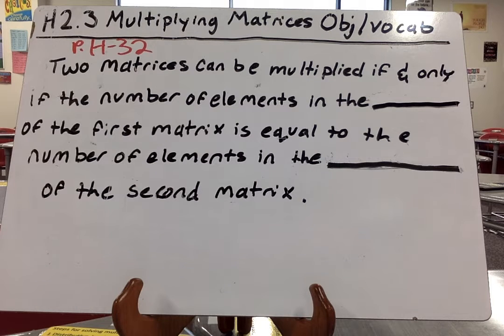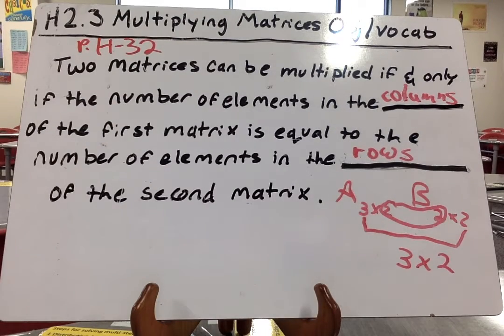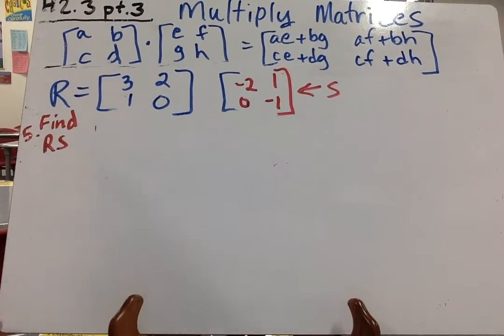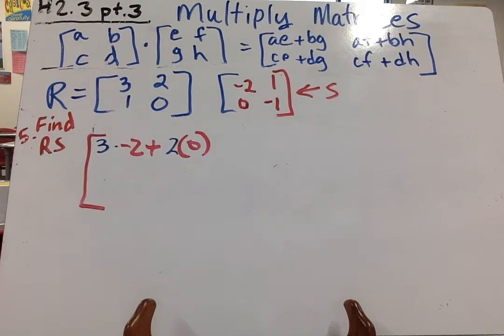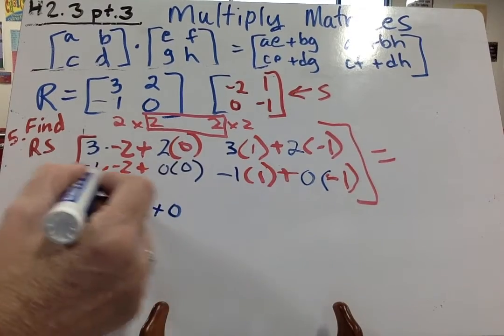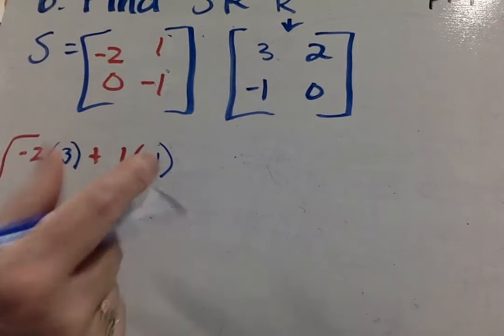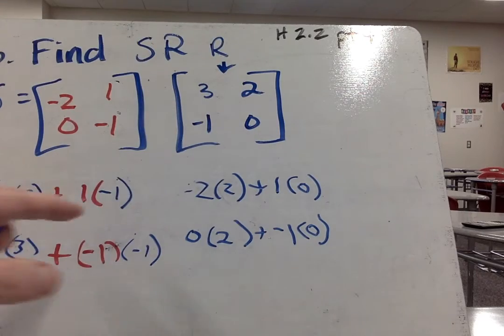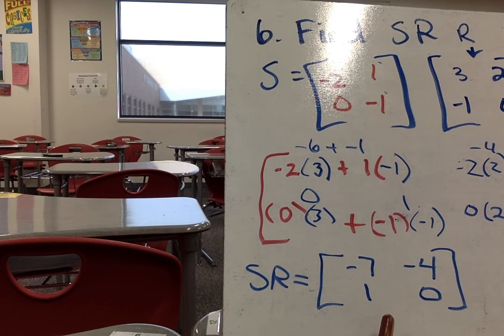SM1 H2.3 Multiplying Matrices